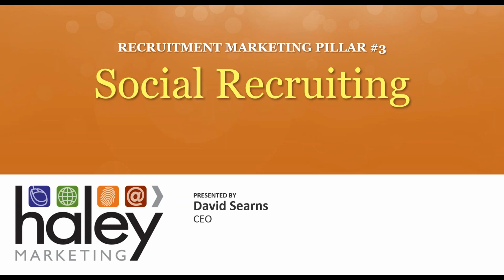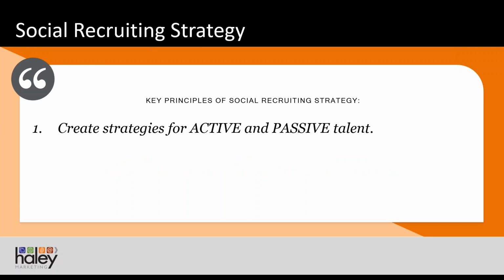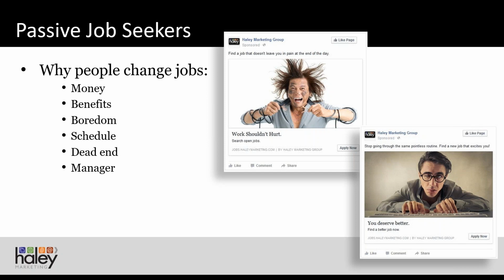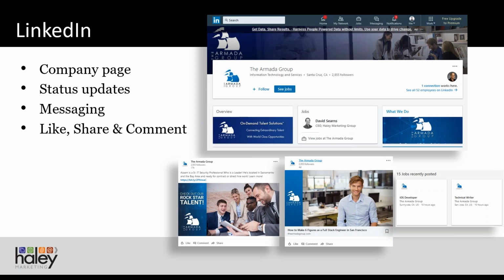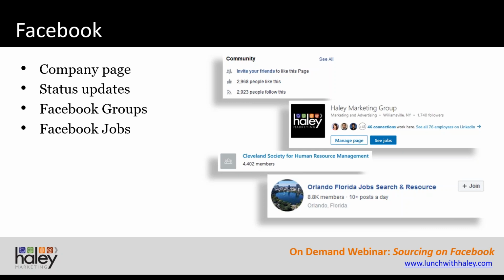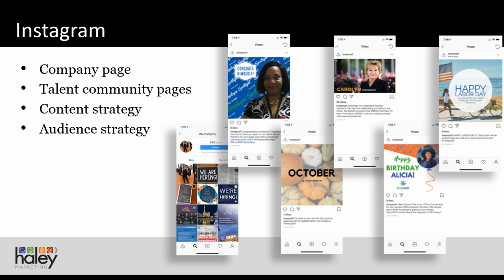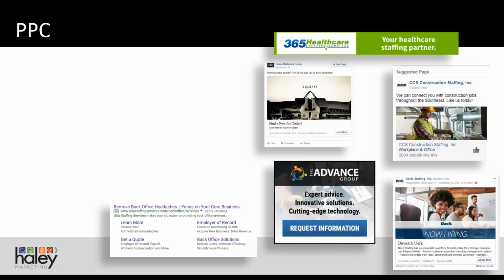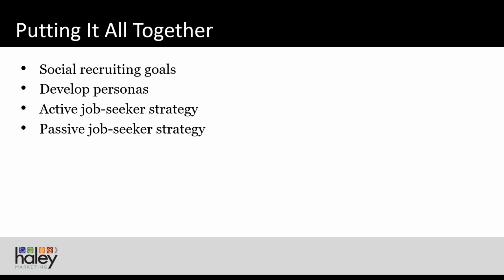Social Recruiting For Staffing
How to Attract Active AND Passive Job Seekers Without The High Cost of Job Posts.

How well do you use social media for recruiting?

Are you targeting the right people?
Are you getting passive job seekers to your website?
Are you effectively “stealing” qualified candidates from your competition?

You can do all this…and more with social media!

With unemployment near record lows, you won’t fill your job openings by spending more on job posts. You need passive candidates, and you’ll find them on Facebook, LinkedIn, Twitter, Instagram and other social sites.

But you can’t just post your jobs on social media and expect results. You need a better strategy, and in this Lunch with Haley webinar, we’ll show you our best practices…and a few tricks of the trade…to attract qualified candidates to your jobs from social media.